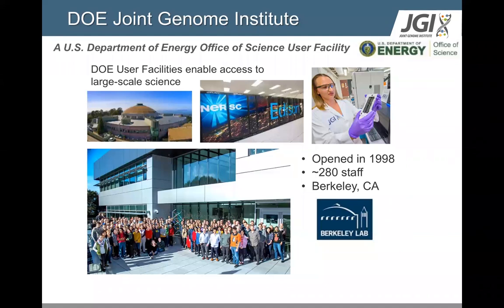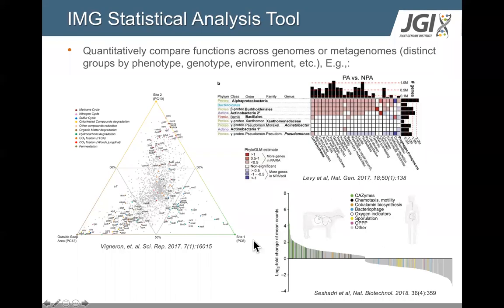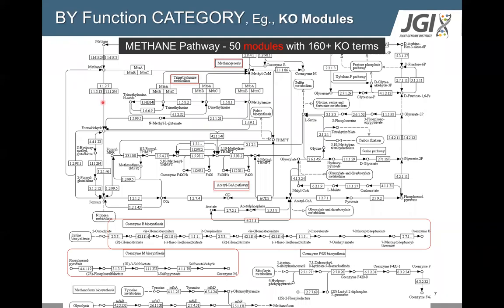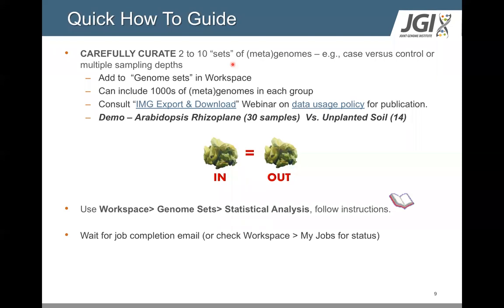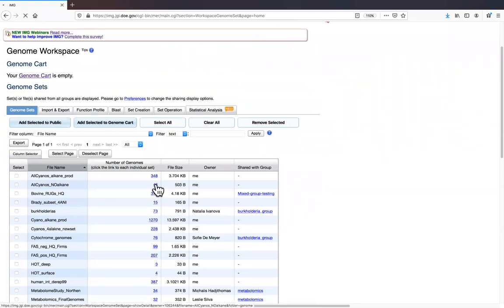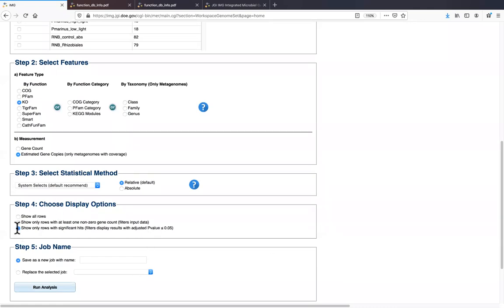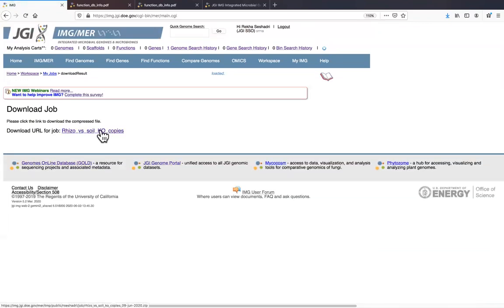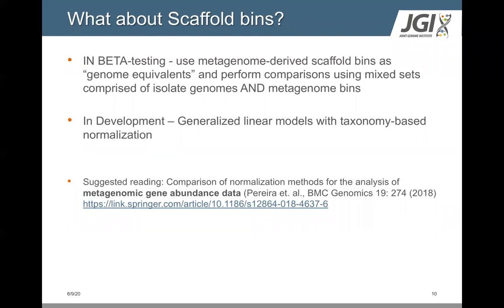IMG Webinar: Statistical Analysis Tool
Presenters: Rekha Seshadri & Simon Roux

Perform statistical comparisons of gene counts across discrete groups of isolate genomes or metagenomes. More